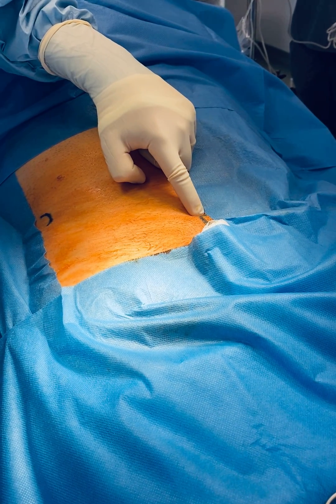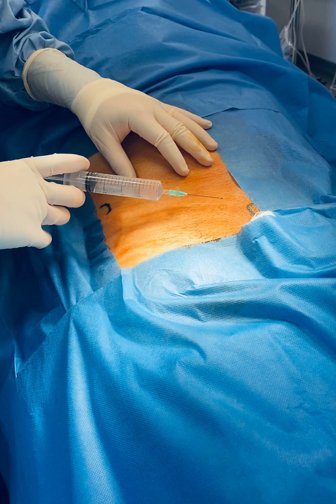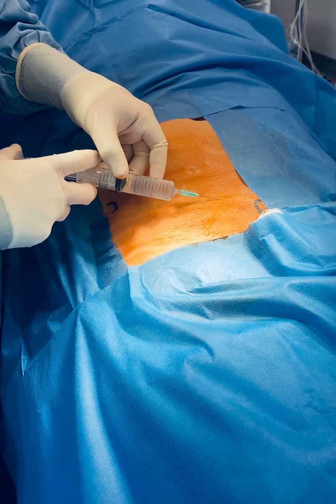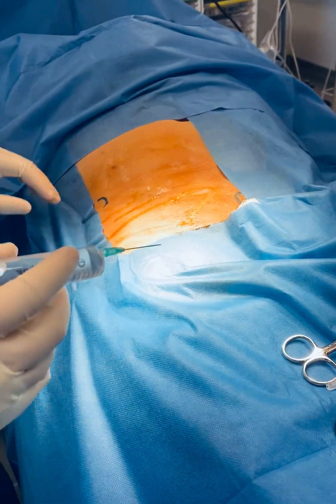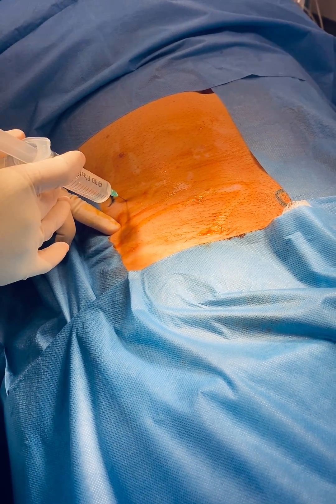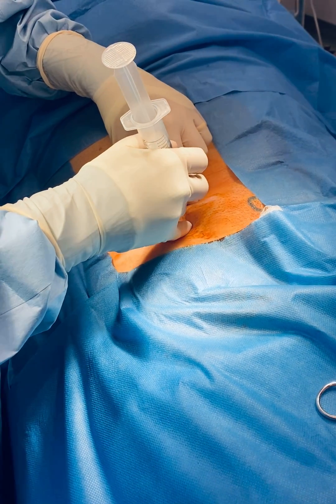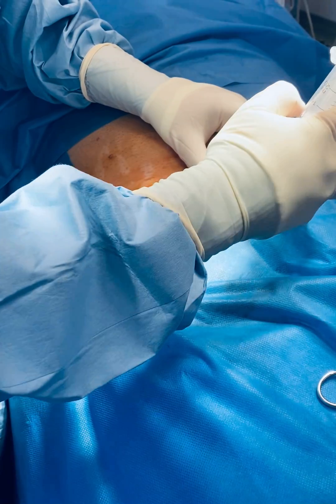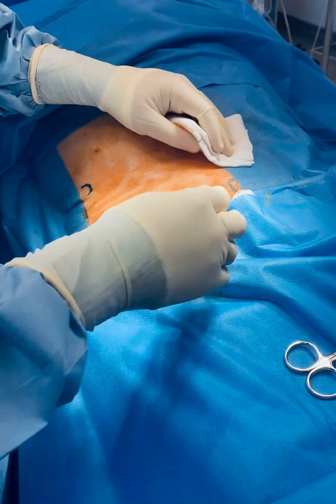Regional anaesthesia for inguinal hernia repair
We use mixture of 1% Lidocaine (20 ml) and 0.25% Bupivacaine (20 ml)